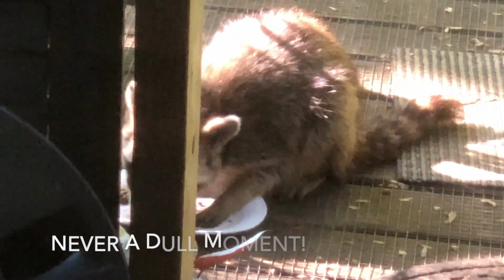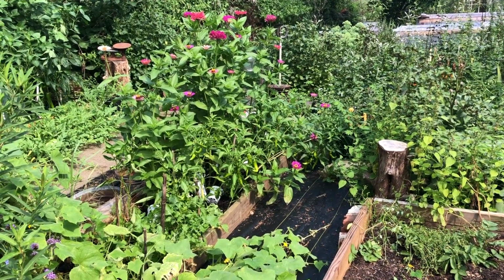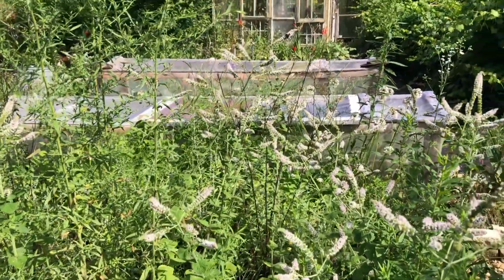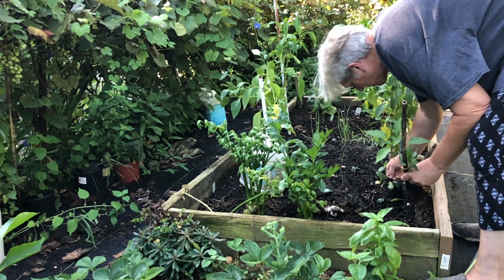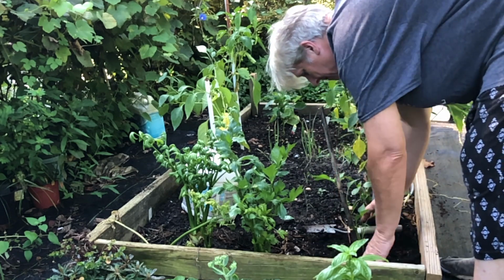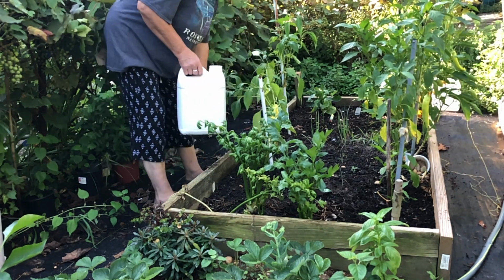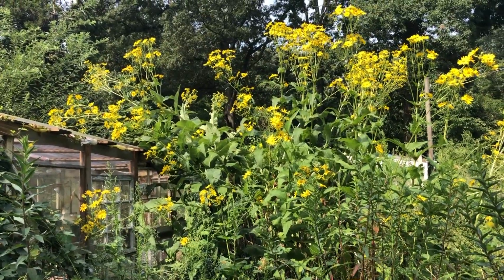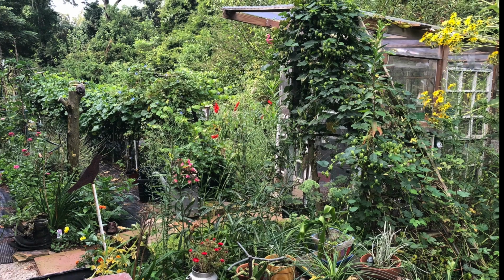Weedy Acres Homestead - Mid August Garden Review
Where did summer go? It's mid-August. There is still time to move peppers and just enjoy the garden. Join me on my walk-through and meet the surprise I had one evening.

No part of this video may be used in any form without written permission.